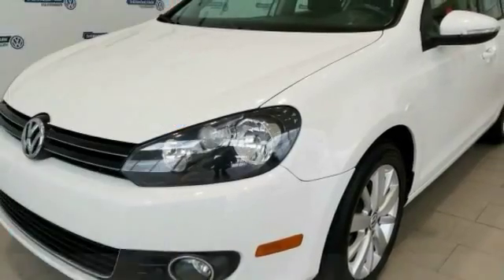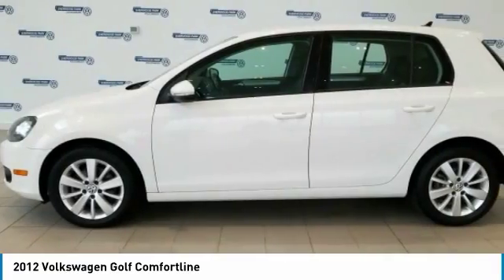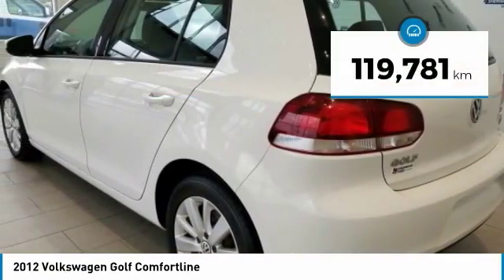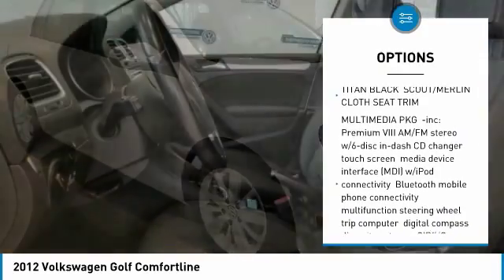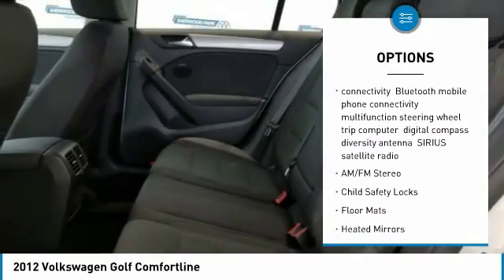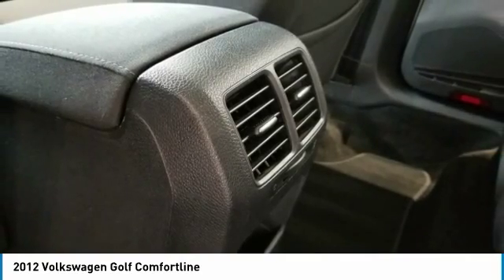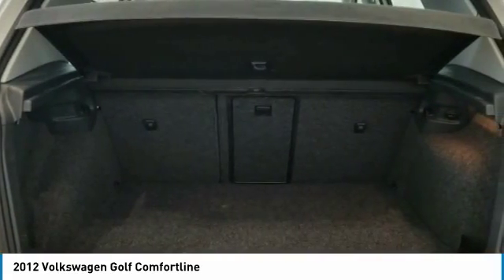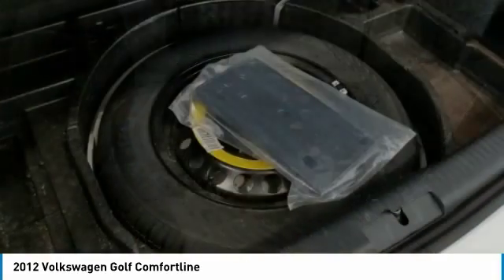2012 Volkswagen Golf PA0555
2012 VOLKSWAGEN GOLF SHERWOOD PARK, AB
Stock# PA0555

IIHS Top Safety Pick. This Volkswagen Golf delivers a Turbocharged Diesel I4 2.0L/120 engine powering this Manual transmission. Variable intermittent windshield wipers, Turn signal control stalk w/lane-change feature, Tinted green glass.

* This Volkswagen Golf Features the Following Options *
Remote rear hatch release on driver door, Remote central locking system -inc: auto locking feature, Rear-impact-optimized front seat head restraints, Rear spoiler integrated into hatch, Rear parcel shelf, Rear intermittent wiper, Rear adjustable armrest, Pwr windows w/pinch protection -inc: one touch auto up/down feature, key opening/closing feature, Pwr front vented, rear solid disc brakes, P195/65HR16 steel spare.

* Expert Reviews!*
As reported by KBB.com: If you enjoy intelligent design, efficient operation, careful build quality and artful execution, the 2012 Volkswagen Golf should fit a wide range of transportation needs. Although not as entertaining as the turbocharged GTI derivative, both the 2.5-liter in-line five and 2.0-liter TDI have prodigious torque along with competitive efficiency. The GTI provides expressive performance within a practical footprint, while the new Golf R is almost explosive in its capability. The Golf design has proven timeless, boding well for long-term enjoyment and a reasonable return on investment.

Stop by Sherwood Park Volkswagen located at 2365 BROADMOOR BLVD, SHERWOOD PARK, AB T8H 1N1 for a quick visit and a great vehicle!